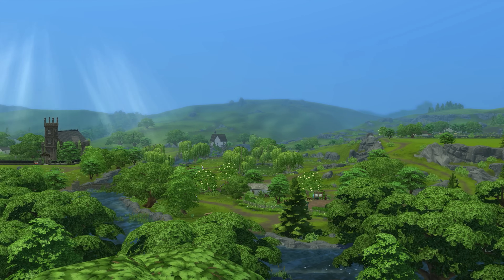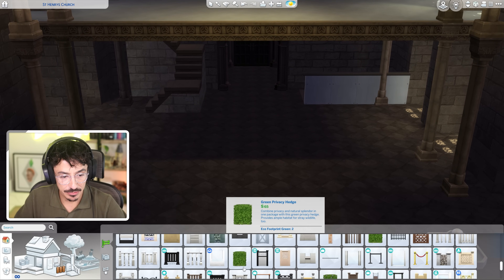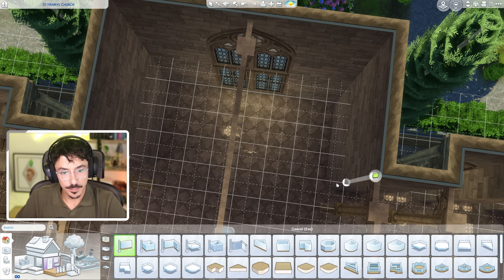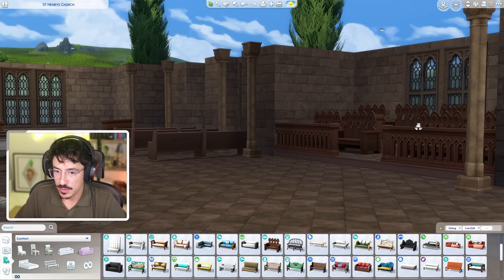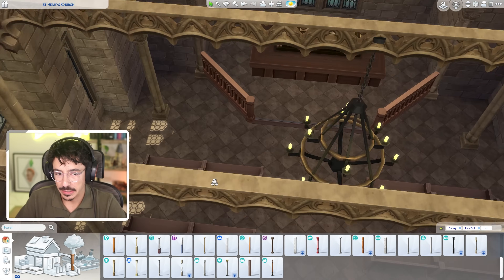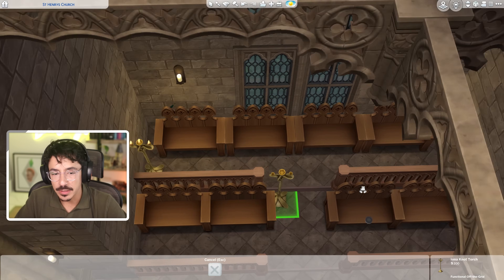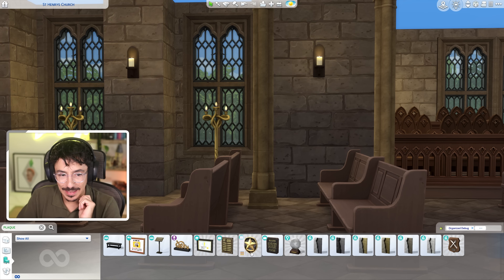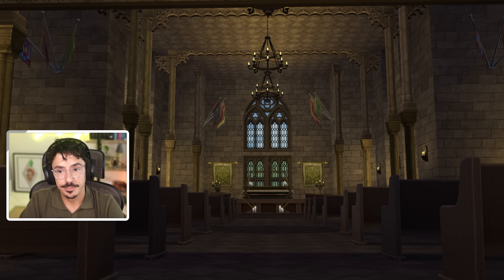Let's Build THE WORLDS | St Henry's Church | Henford-on-Bagley | Pt 5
We are back at St Henry's Church today, we get into the interior and start on the main church hall itself, I'll be back with more when I return from my holiday!